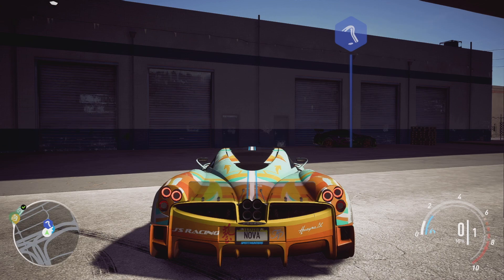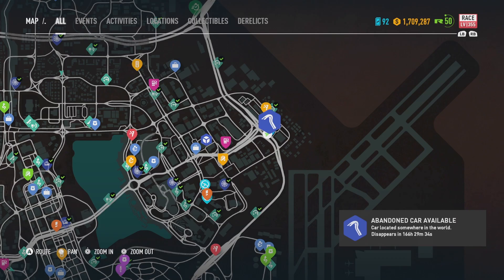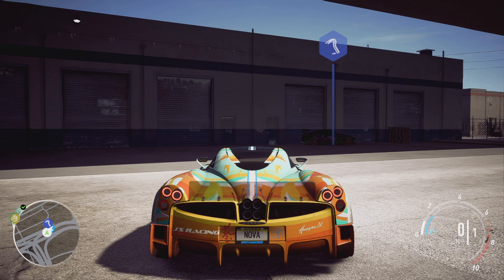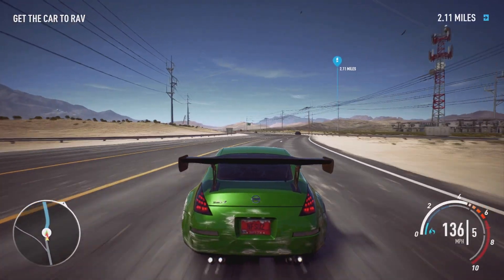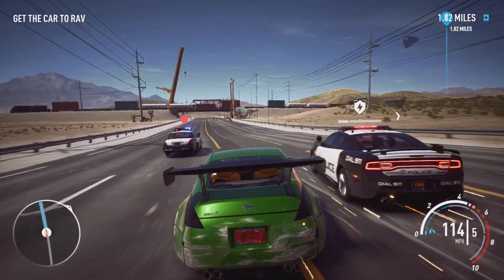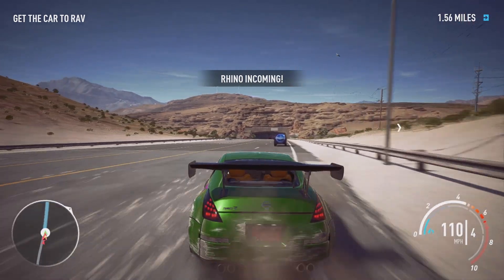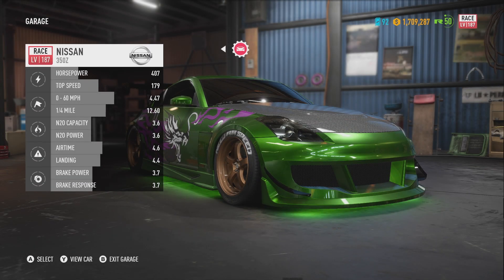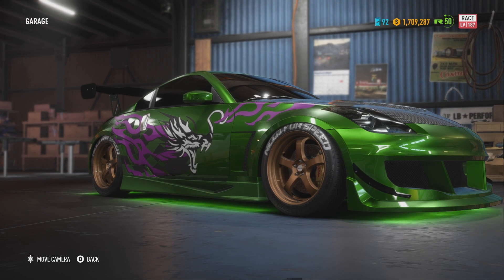Abandoned Car 35 Location - NFS PAYBACK - Rachel's NFSU2 Nissan 350Z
NFS PAYBACK ABANDONED CAR LOCATION #35 - (00:14)
RACHEL'S NISSAN 350Z (NFSU2) is the next Abandoned Car in Need for Speed Payback and this NFS Payback Abandoned Car is available from Tuesday 28th August 2018 through Tuesday 4th September 2018.
I show you the location of this RACE BUILD Abandoned Car and the police chase before getting the car back to Rav.

Good luck with the police chase and have an awesome week!

*NFS Payback Abandoned Car #35 Location Guide*
*Need for Speed Payback Rachel's NFSU2 Nissan 350Z*